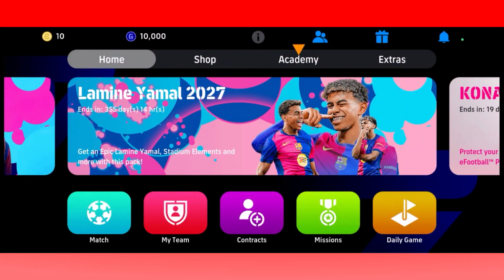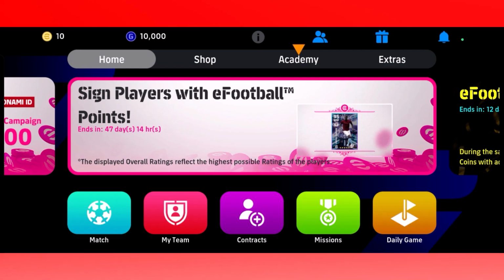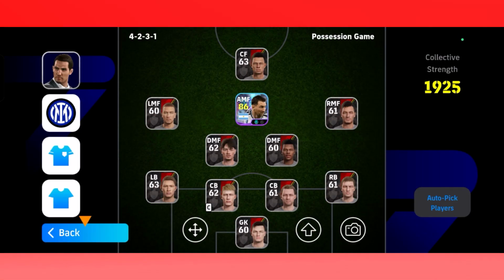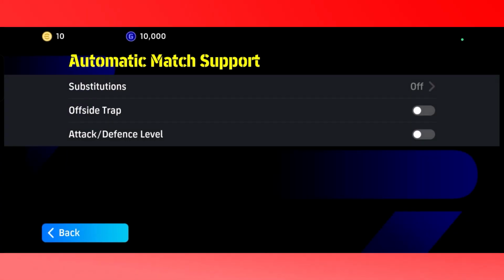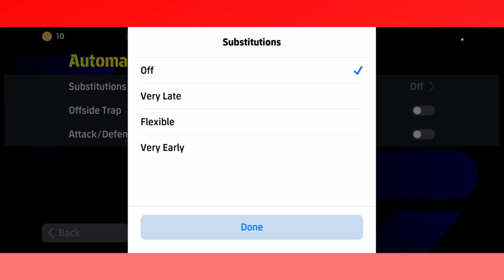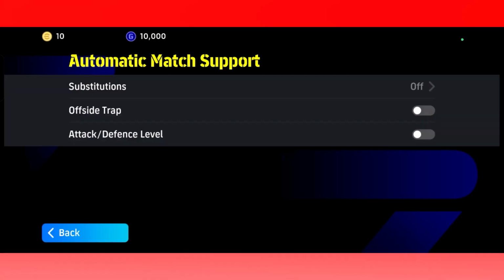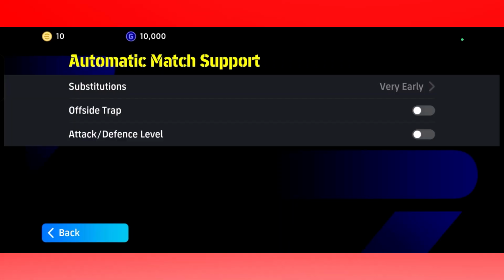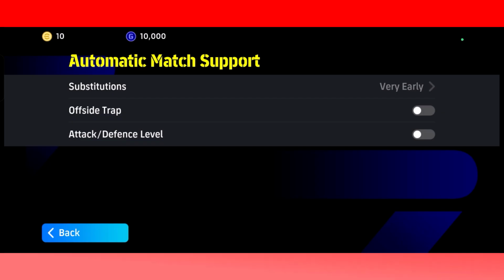How to Turn ON/OFF Substitutions in eFootball 2027 Mobile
In This Video Guide, You Will Learn How to Turn ON/OFF Substitutions in eFootball 2027 Mobile.

I Hope steps mentioned in the video would help you to Turn ON/OFF Substitutions in eFootball 2027 Mobile.